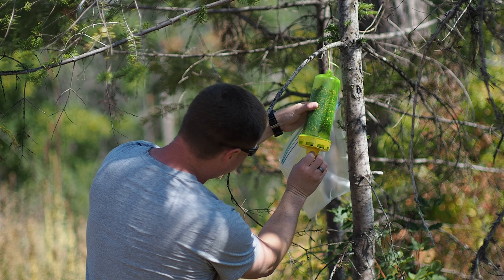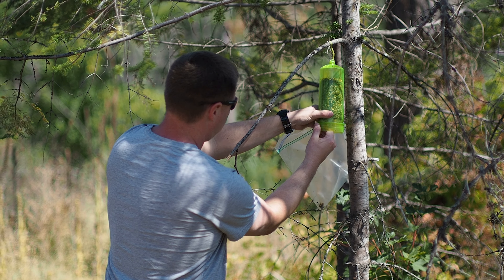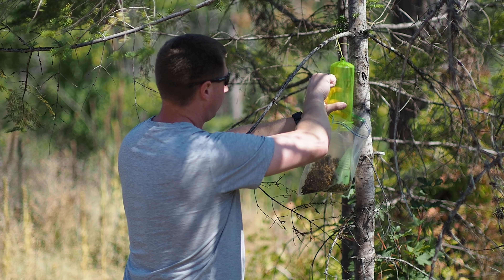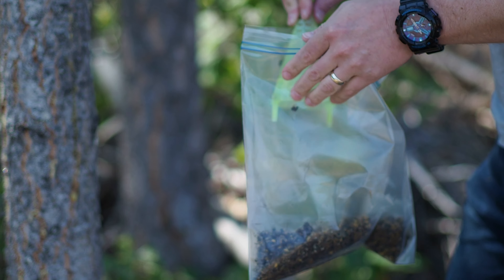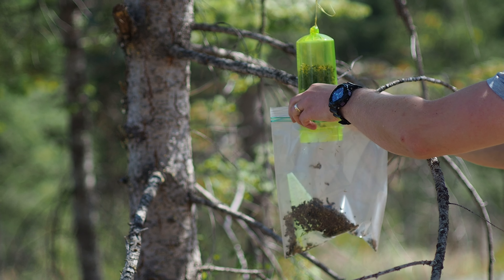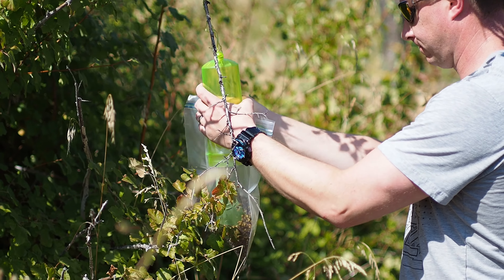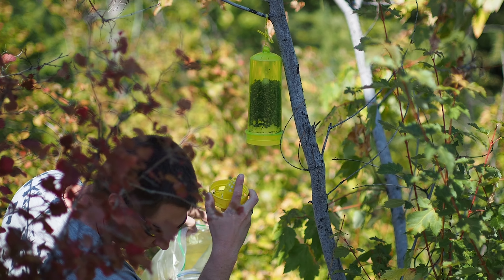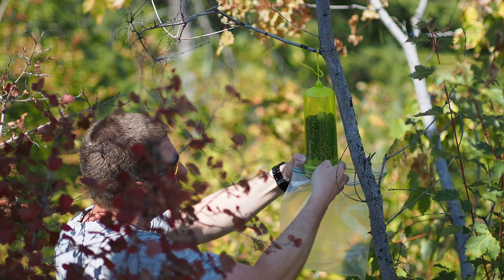Emptying RESCUE! Reusable Yellowjacket Traps with Drew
Before becoming RESCUE!'s Production Purchasing and Planning Manager, Drew cut his teeth as a laboratory assistant, where he learned the delicate art of sticking one's hand into a yellowjacket trap full of live yellowjackets.